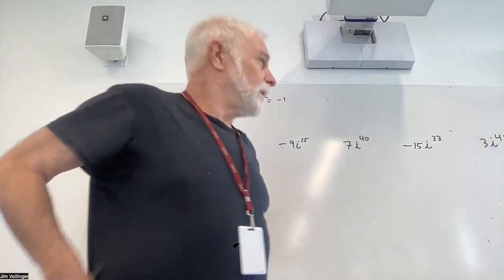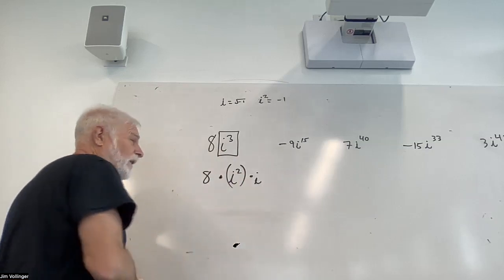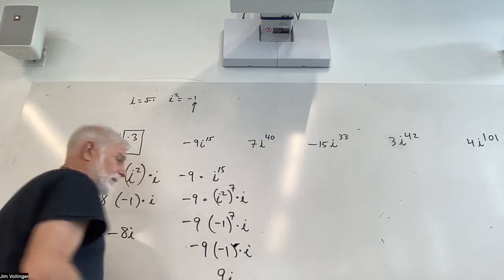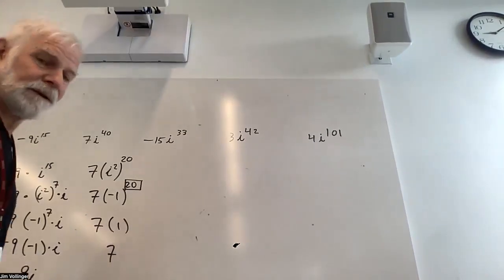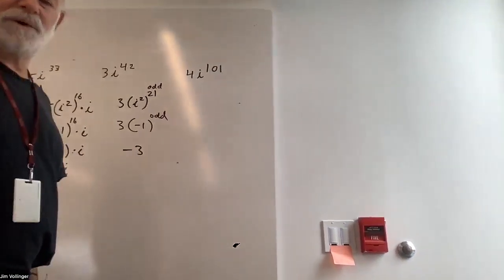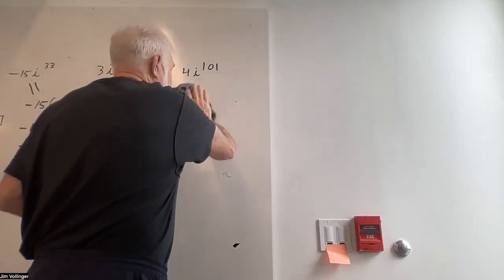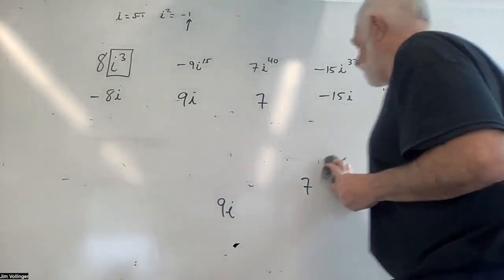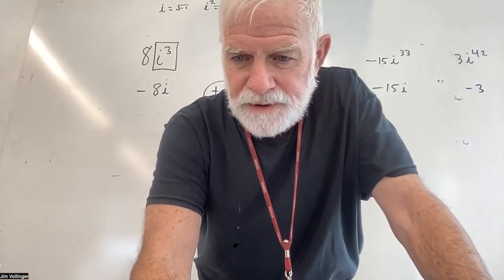Imaginary Numbers: Simplify an imaginary term of the type 6i^17.